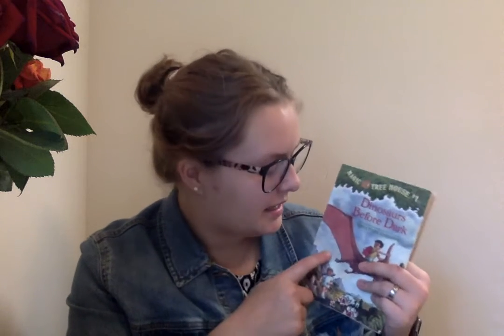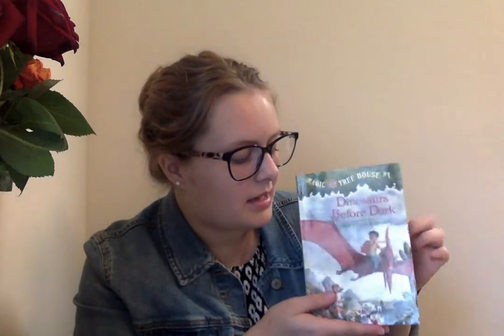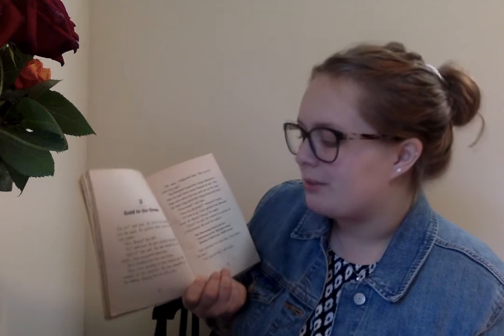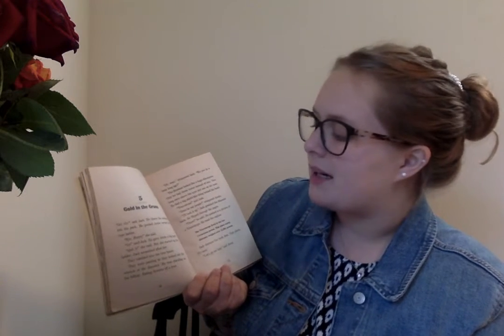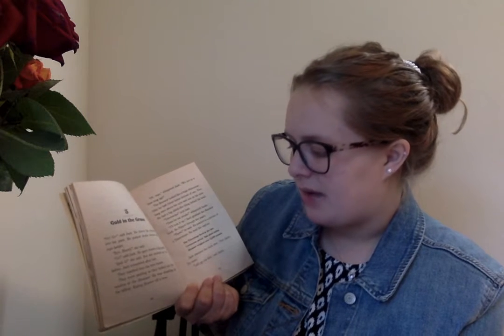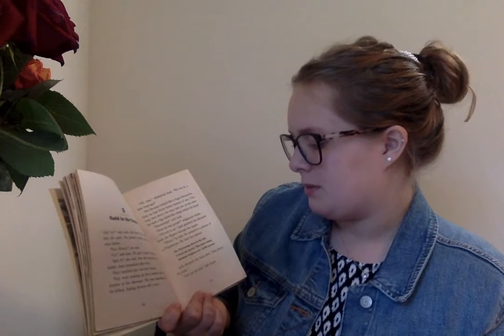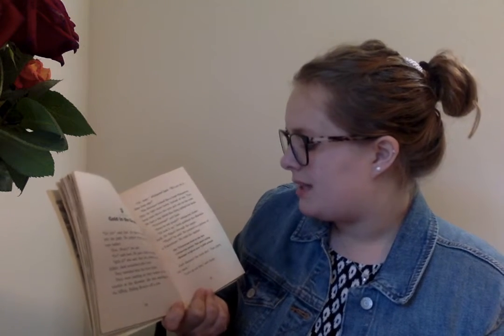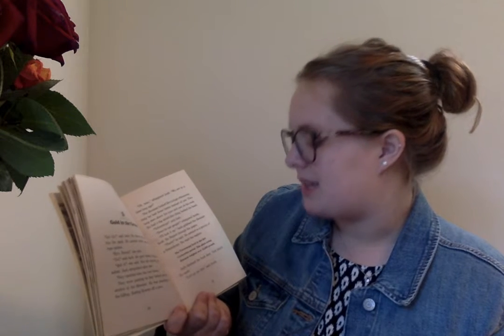Chapter Book Wednesday- Magic Tree House Dinosaurs Before Dawn PART 3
We will be continuing the book Dinosaurs Before Dawn by Mary Pope Osborne